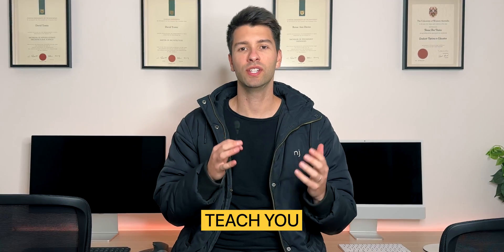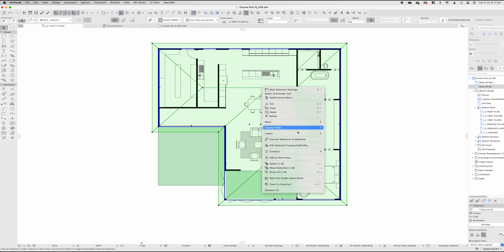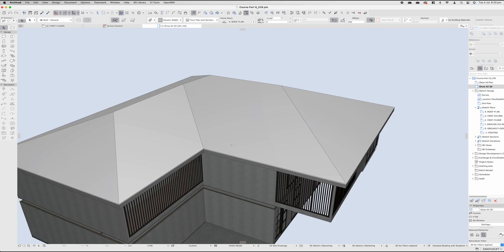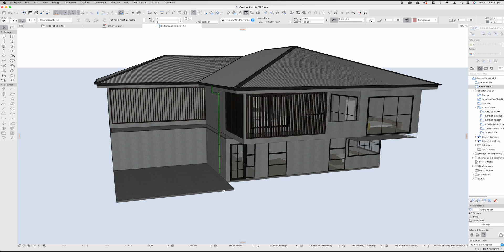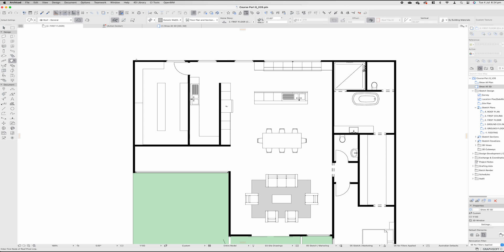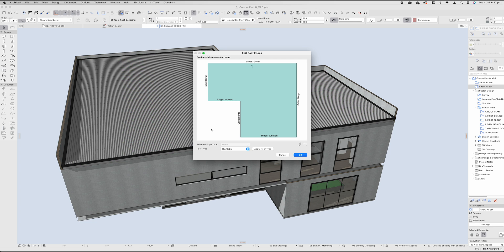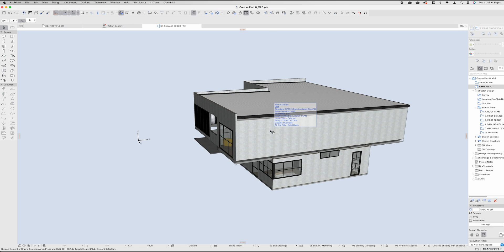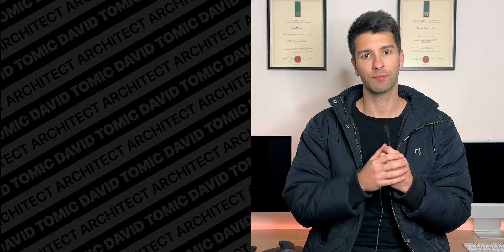BIM for Beginners - ArchiCAD Course (Episode 8 Roof Design)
Ready to Learn ArchiCAD? Welcome back to Part 08 of the comprehensive beginner's course in Archicad! In today's ArchiCAD tutorial we discuss roof design; from pitched to skillion and all styles in between.

Note: I do receive a small commission form any affiliate links, however they are only ever promoted on this channel if I personally use them and believe they are quality products.